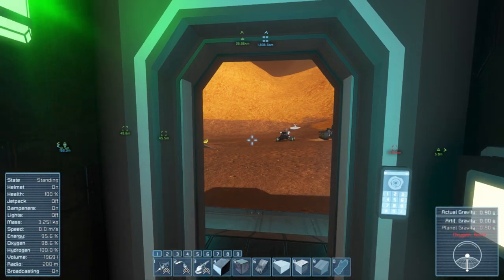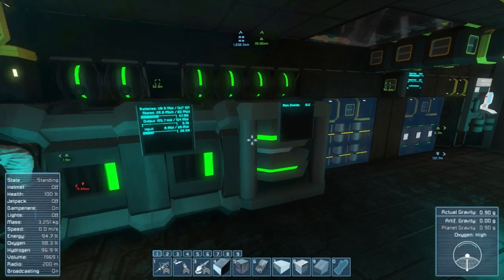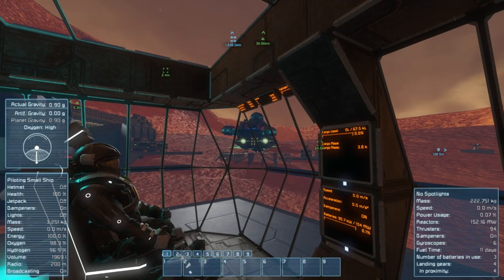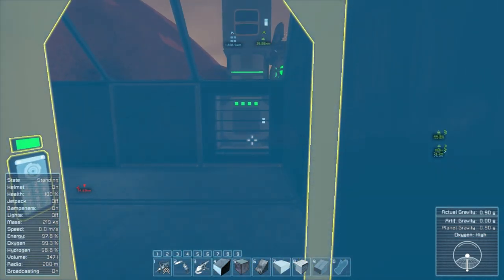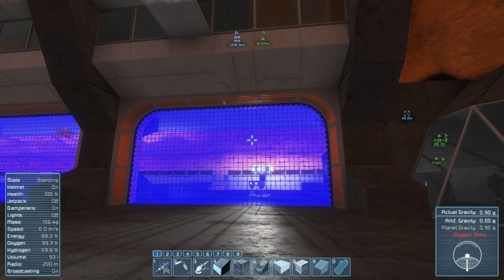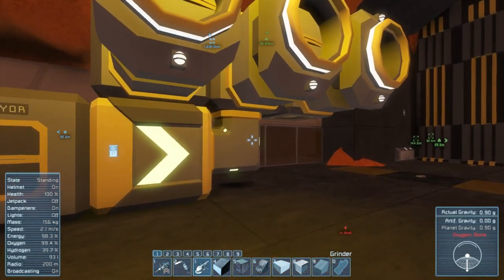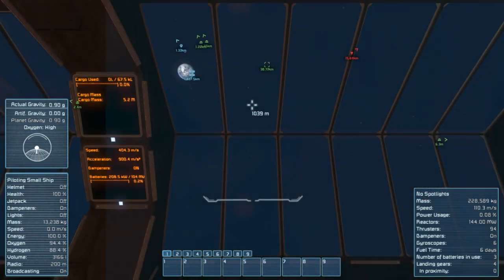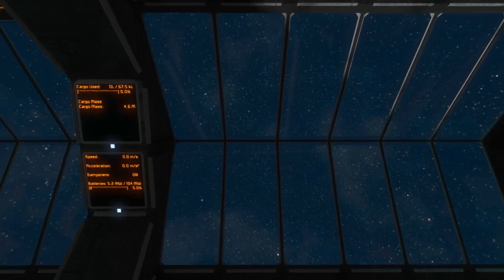Space Engineers - LP S2E21 - New Stuff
Garage progress and blasting off in a new ship

Space Engineers is a Sci-fi building game in development by Keen Software House currently available via Steam Early Access.
Keep in mind: This game is in ALPHA.

In the 21st episode of Season 2, I show off the progress we've made on the parking garage including a brand new personnel entrance. We take a look at Shiva's latest ship and blast off to check out a new planet.

Transition sound effect from Freesounds.org